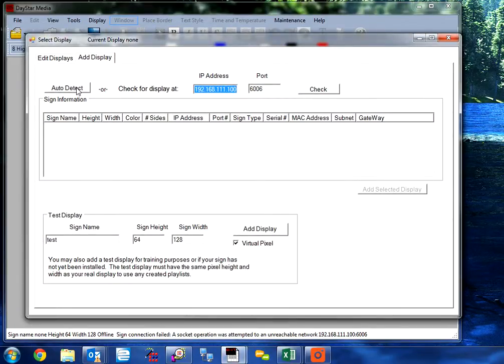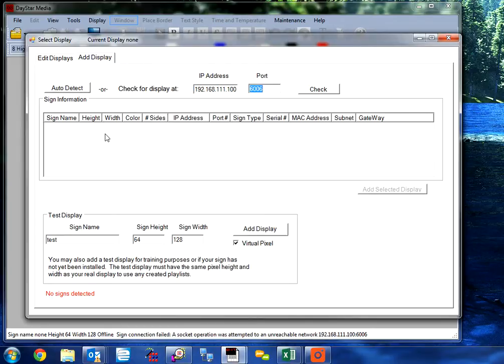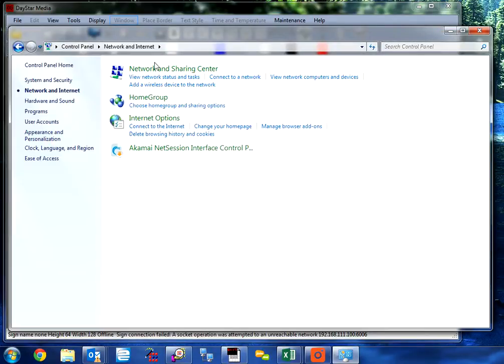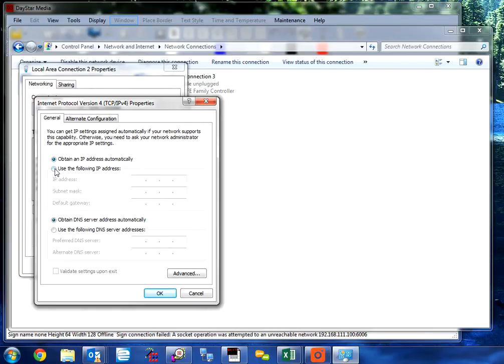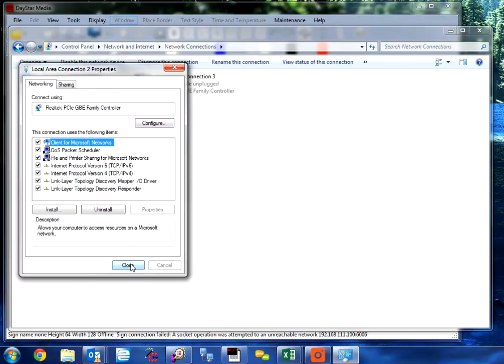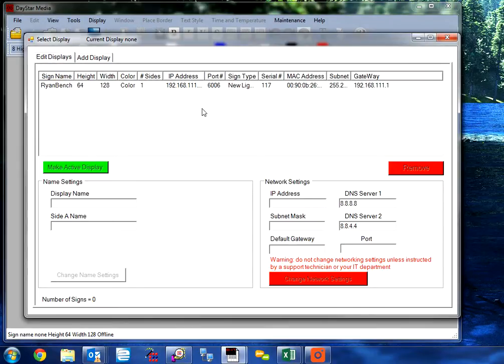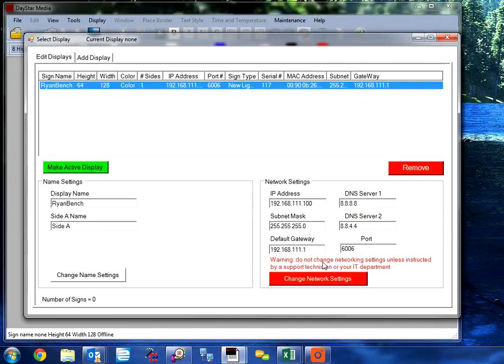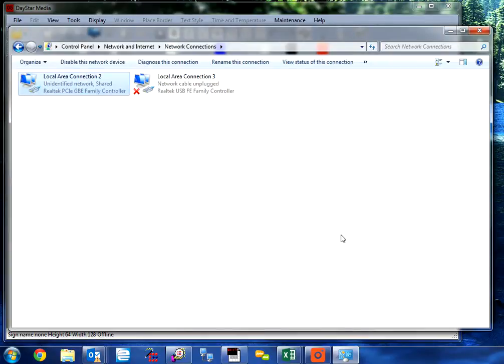Windows 7 Autodetect Workaround